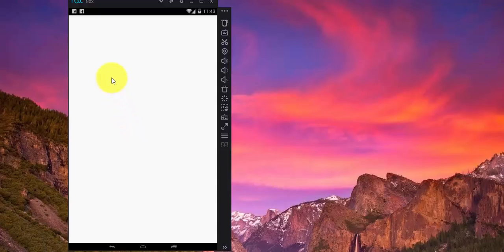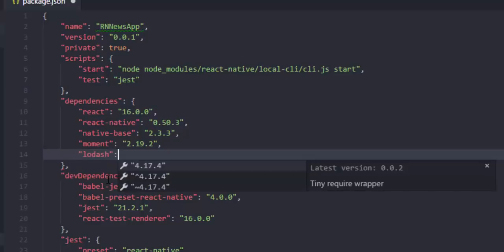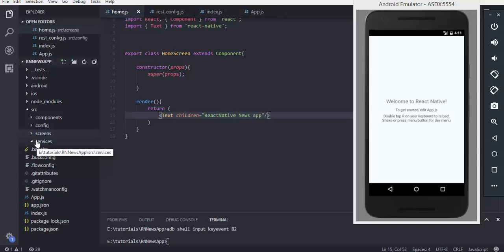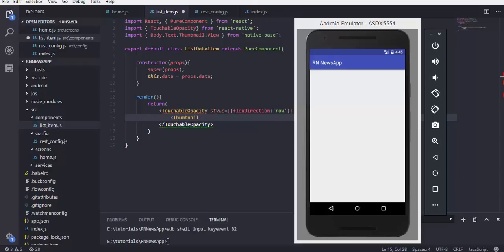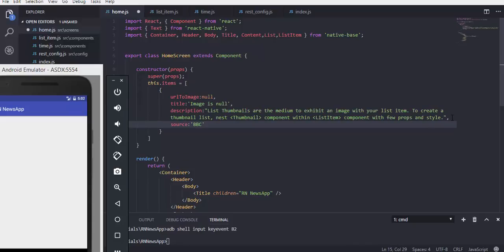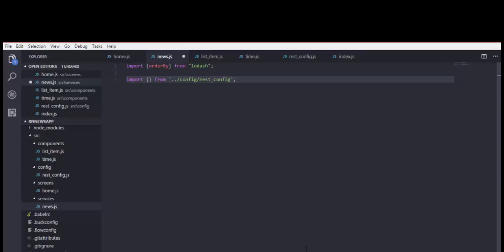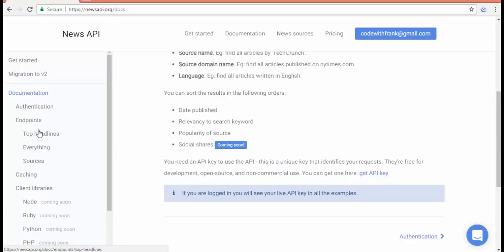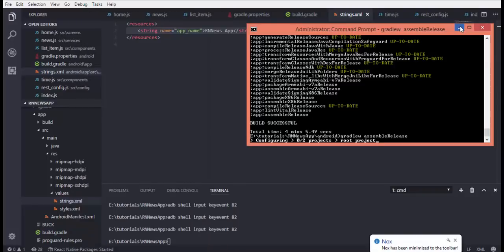Why React Native, Building Awesome News App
Build a simple yet educative news application using React Native and the Newsapi.org api.

In this video we cover the basics of react native, how to setup react native, how to write first react native component and more.

Git Clone the Github repo and start creating your awesome RNNewsApp.

CREDITS